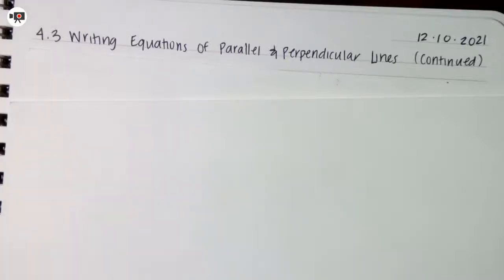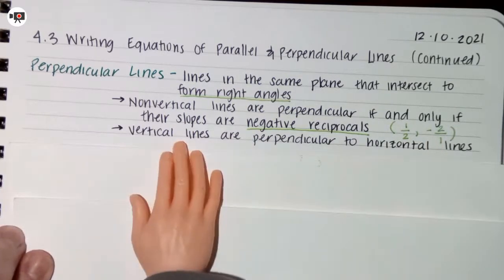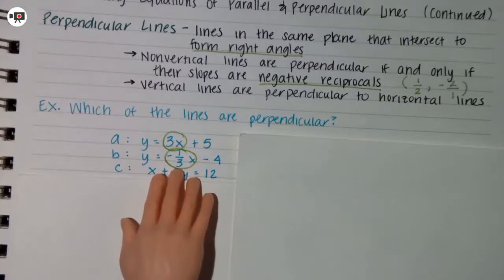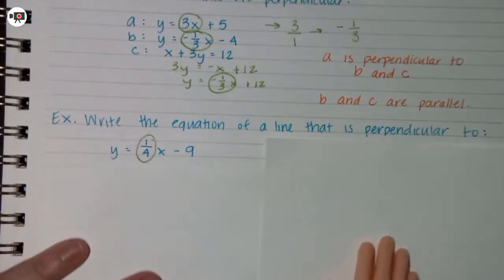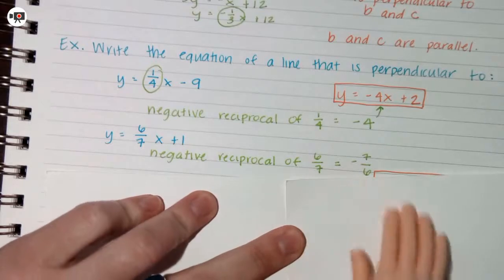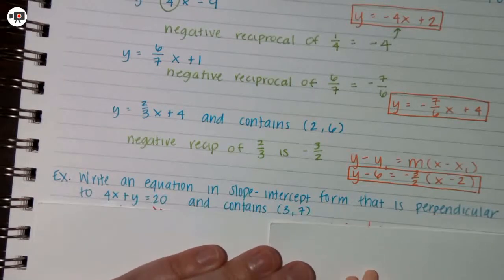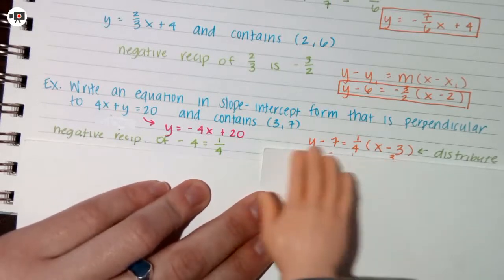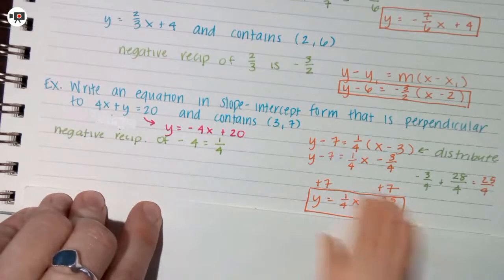4.3 Writing Equations of Parallel and Perpendicular Lines (Part 2)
Algebra 1: 4.3 Writing Equations of Parallel and Perpendicular Lines (Part 2)